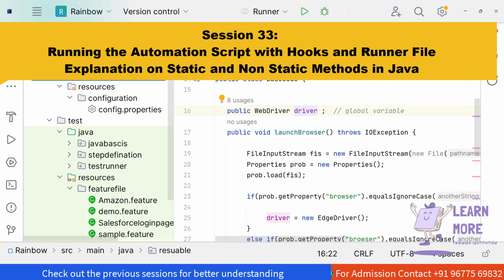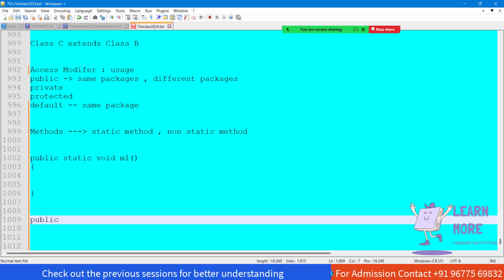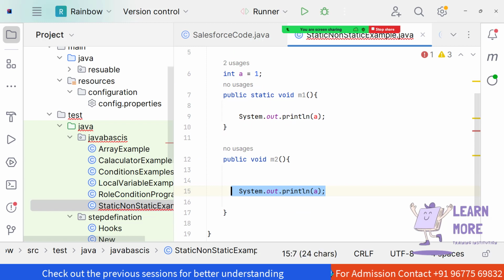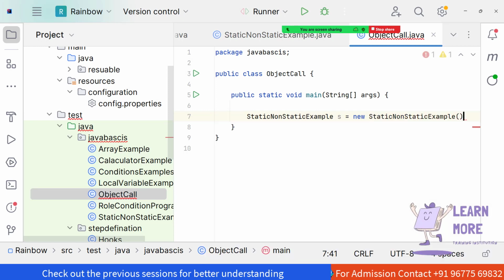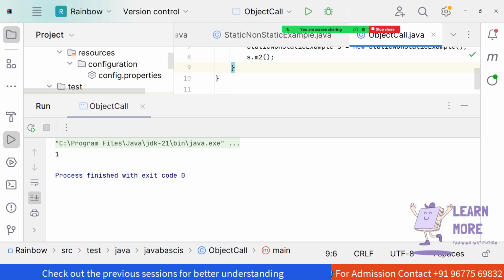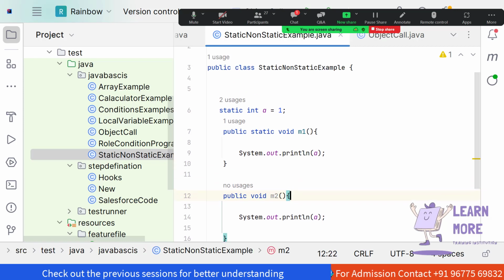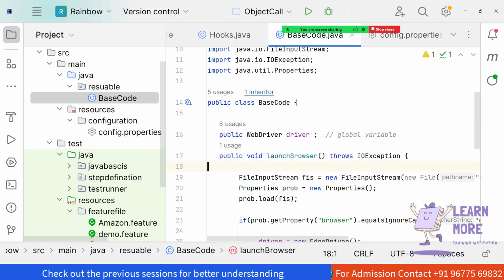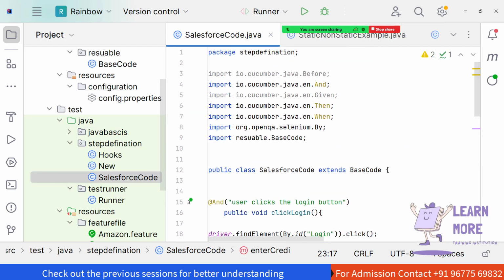LMTI S-33: Static and Non static Method in Java | Execution of script with reusable method